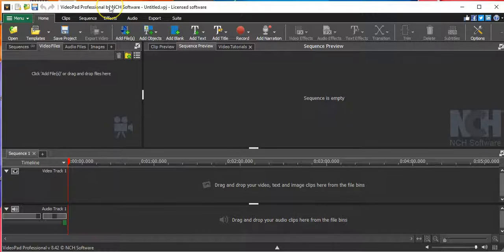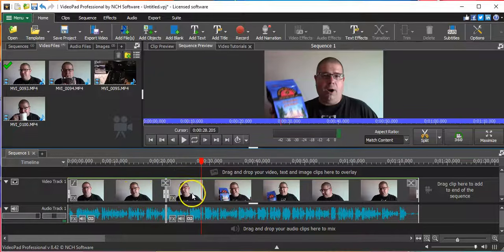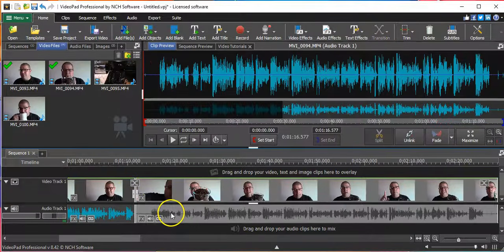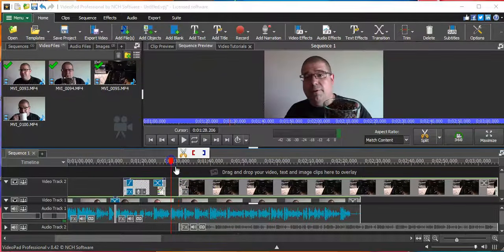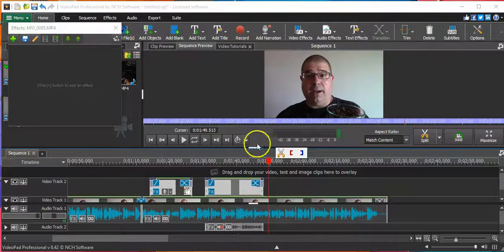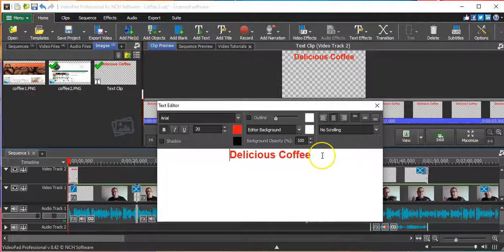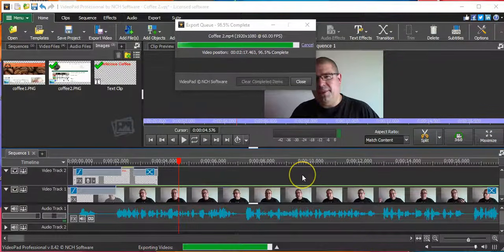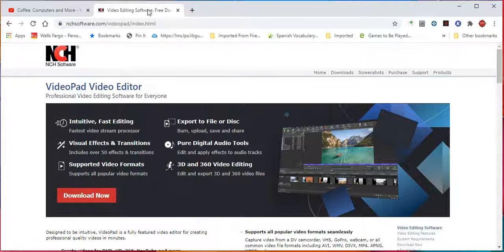The Basics of Video Creation using Video Pad Pro (Professional) by NCH Software Part 1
If you have never used Video Pad Pro I will help you get your first video imported, edited, exported and ready for upload.  We will keep it simple and cover some of the most basic features like titles, editing clips, transitions between scenes, fading in and fading out.